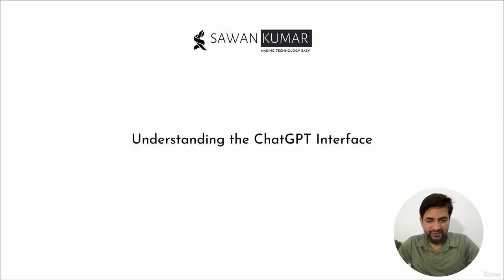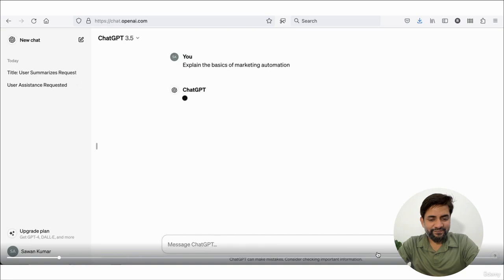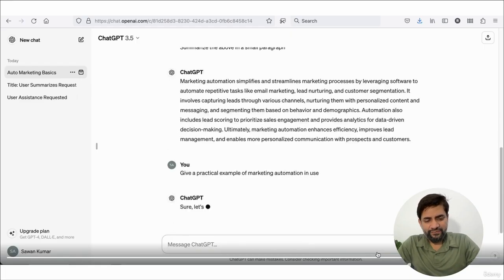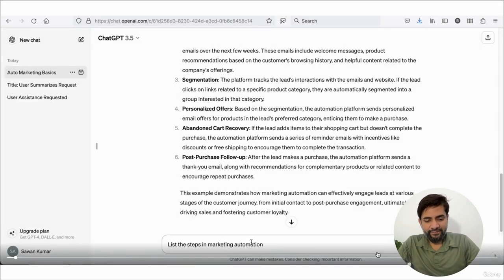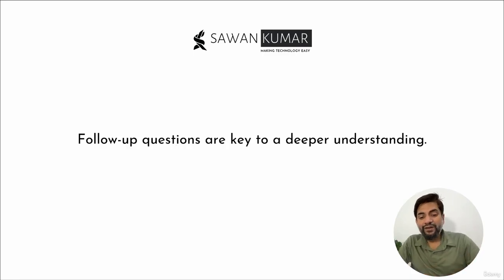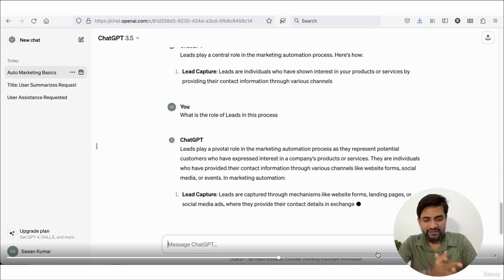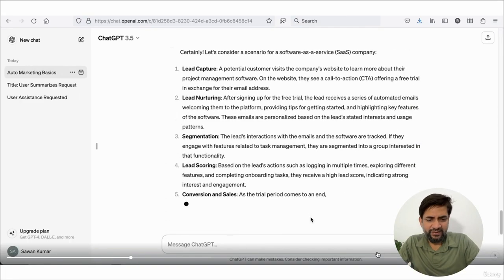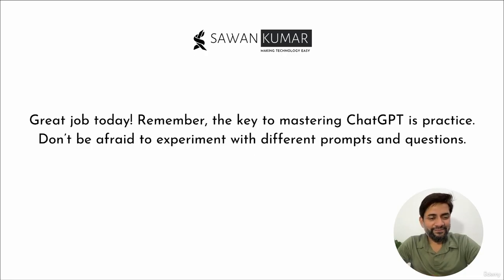How to Interact with ChatGPT – Beginner’s Guide to Prompting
Master ChatGPT prompting with the CRISP framework. Real Dubai examples, conversation vs single-shot techniques, and 5 common mistakes beginners must avoid. In this video, Sawan Kumar walks you through exactly how to use ChatGPT and AI tools to save time.

⏱️ Timestamps:
00:00 Introduction
0:47 Getting Started
1:35 Interact Setup
2:23 Chatgpt Walkthrough
3:11 Tips & Best Practices
4:07 Key Takeaways & Next Steps

This video is part of the ChatGPT & AI Tools Mastery by Sawan Kumar — designed to help business owners, entrepreneurs, and professionals leverage artificial intelligence to use ChatGPT and AI tools to save time, generate income, and grow faster.

📚 Books by Sawan Kumar: